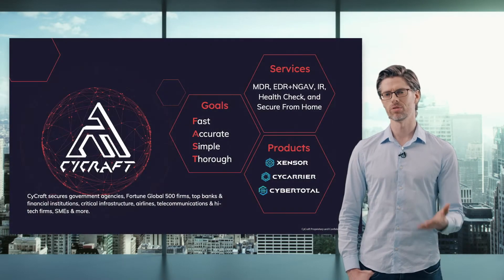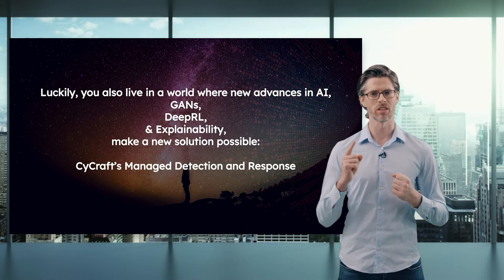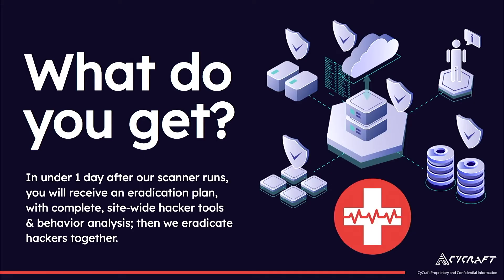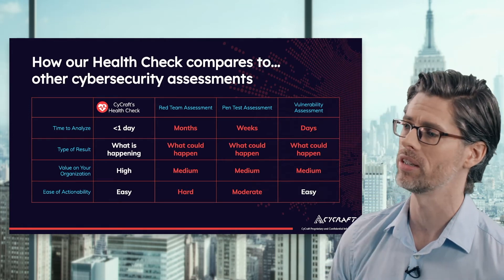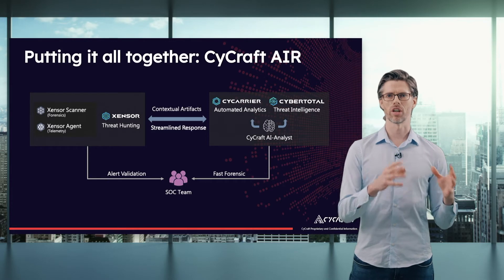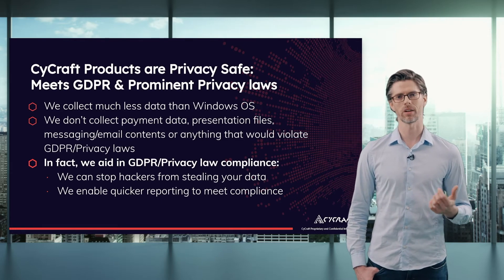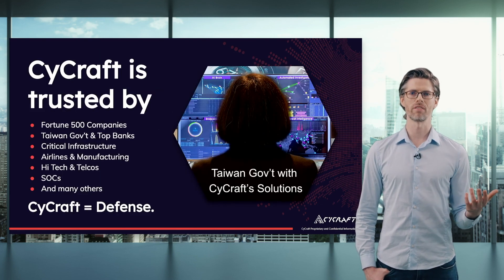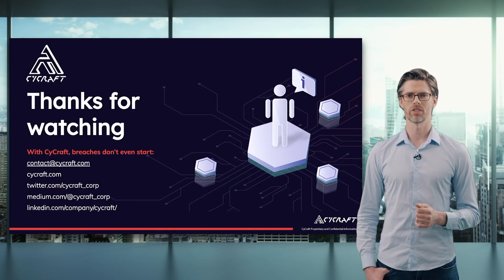【Explore Next Cyber Taiwan】- 奧義智慧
【Explore Next Cyber Taiwan】.The event is hope to promote cooperation among international companies and Taiwanese cyber security companies. And then we also hope to gather and exchange ideas of emerging cyber security technologies and develop potential business opportunities .Please contact us if you hope to cooperate with cybersecurity companies in Taiwan.